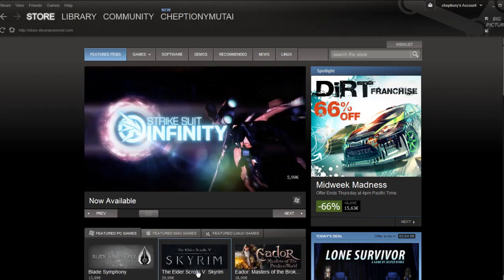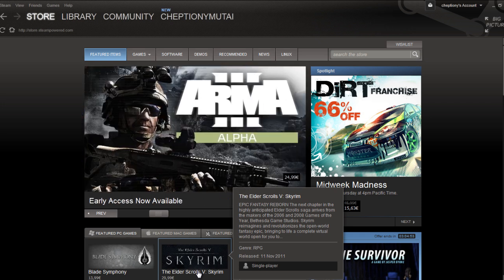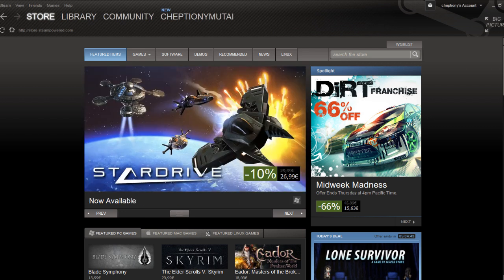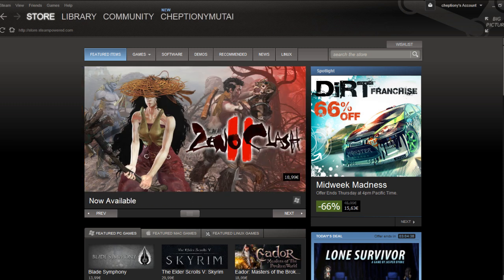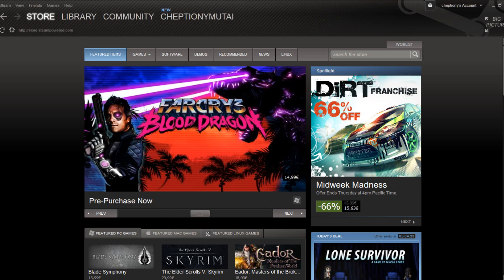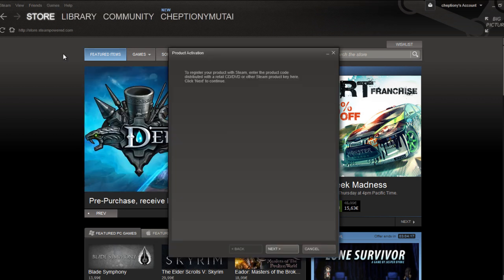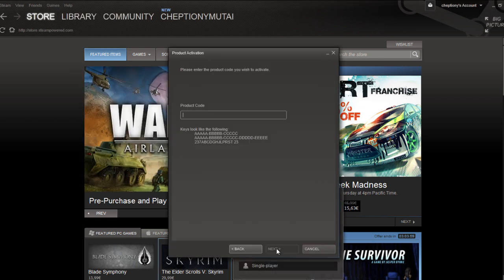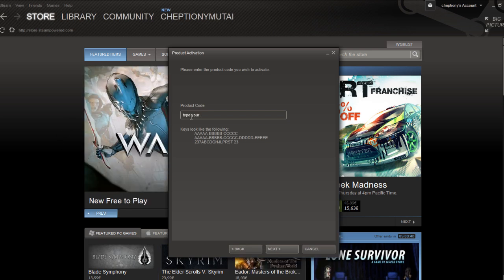How to Redeem Code on Steam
This video tutorial is going to show you how to redeem code on steam.

Steam computer gaming platform allows users to buy CD or DVD of a title in a shop. They can activate the game later using CD key or a code which is usually found inside the game packaging. When you activate a game on steam, lets you re-download the same game at a later time. You can activate you code on steam in just a few steps.

Step #1 - Launch Steam Client and Login

Launch steam client and login.

Step #2 - Select Activate a Product

Go to games on the menu tab and select activate a product.

Step #3 - Click Next and Click 'I agree'

Step #4 - Type the CD Code

Type the CD code and click 'next'. CD code is found on your disc sticker inside the video game's box.

Step #5 - Click Finish

Click finish. At this point the game will be added to your games library. And that is it.